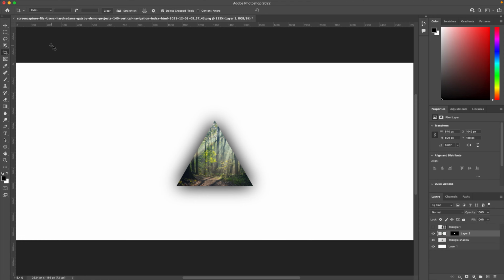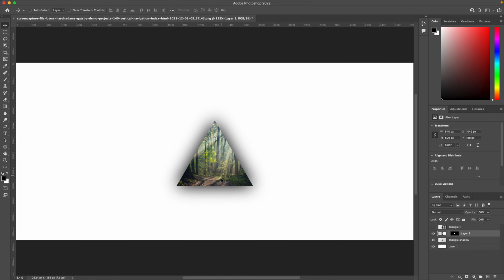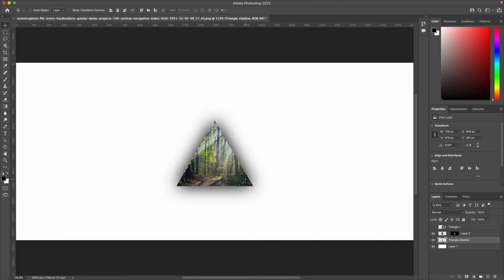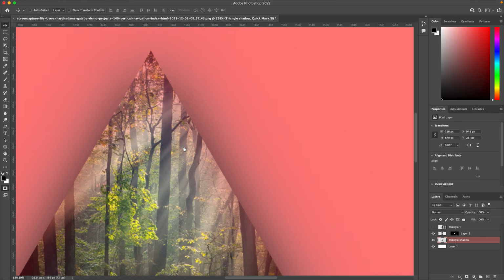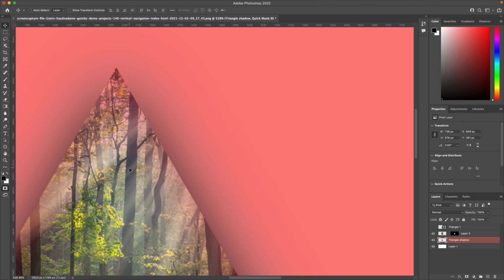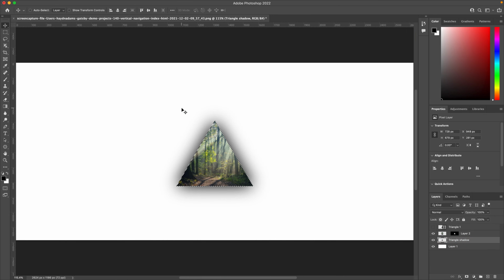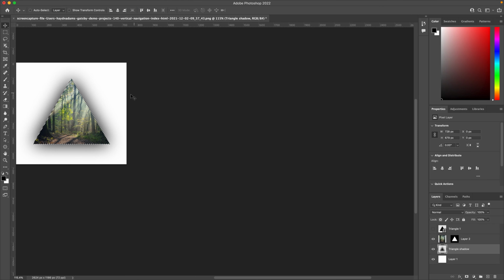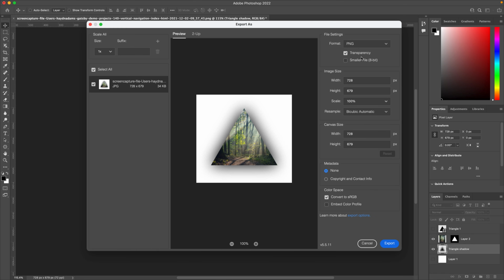How to make the PERFECT Crop in Photoshop (without the crop tool)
There's a way to make the perfect crop in Photoshop without having to use the crop tool. This is especially helpful when cutting out shadows and other images are too light to see using the traditional crop methodology.